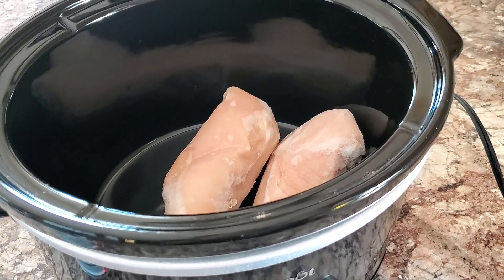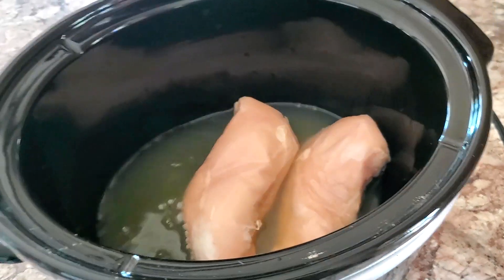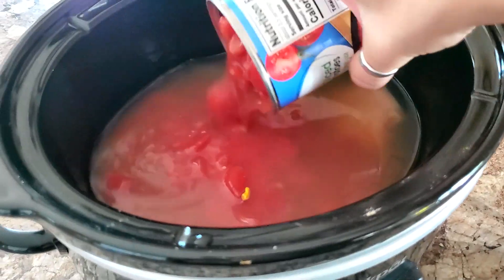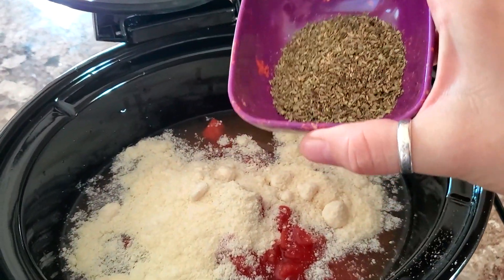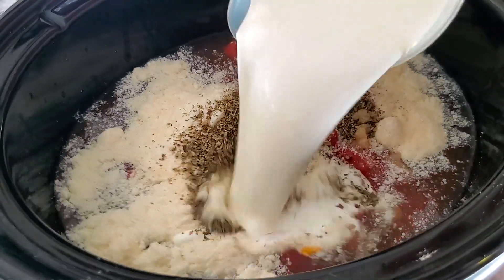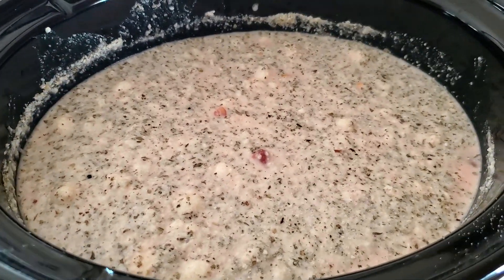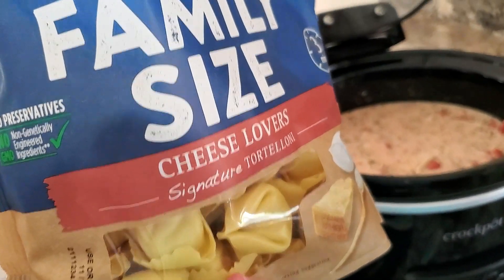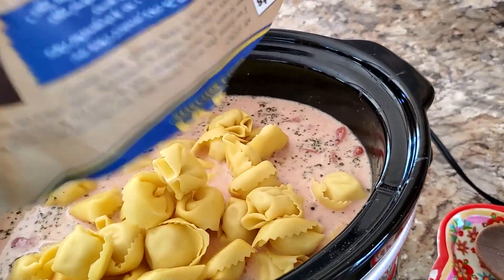Slow Cooker Tuscan Tortellini Soup | Pinterest Win or Fail?